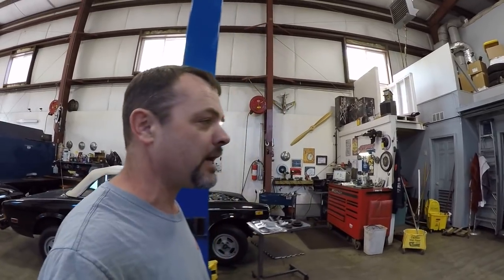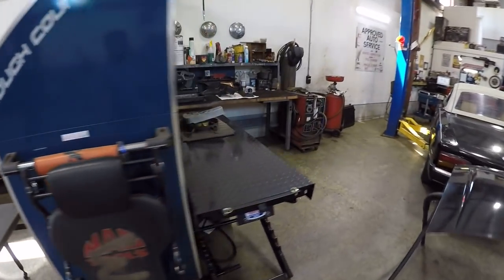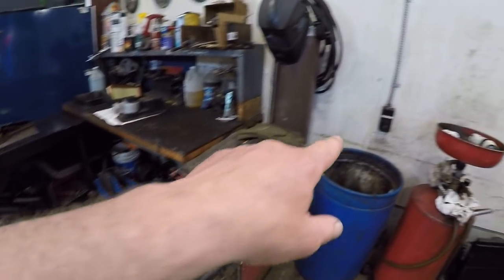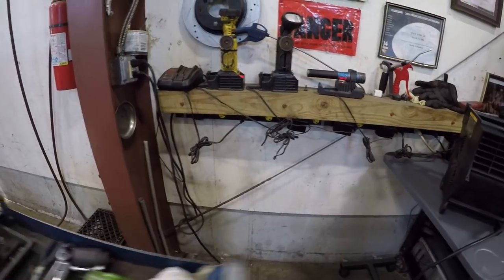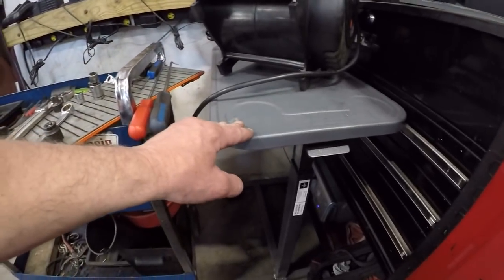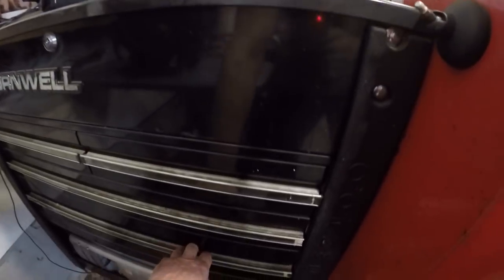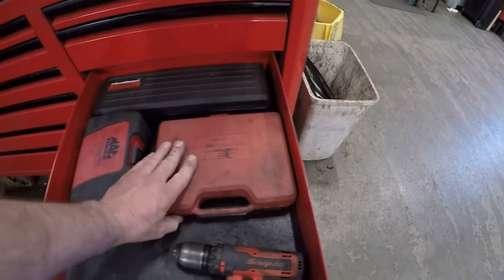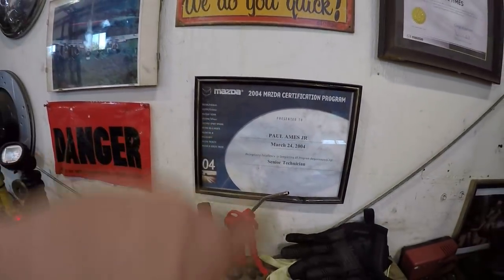Amesie's Bay And Toolbox Tour In The Middle Of A Cool Job!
I've had a lot of requests to take a tour of where I Fix cars for 45+ hours a week. I'm in the middle of engine work on a Fiat Sports car so enjoy!